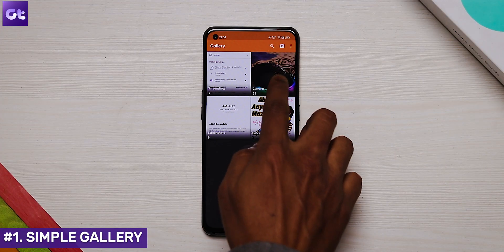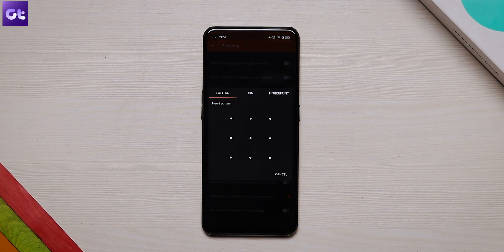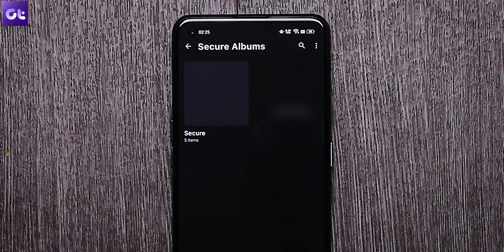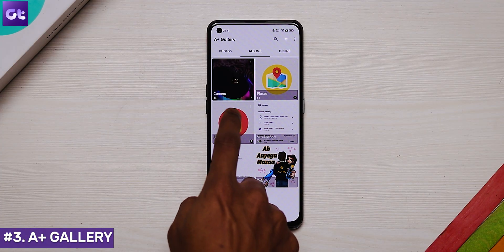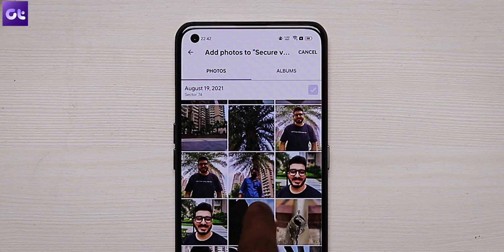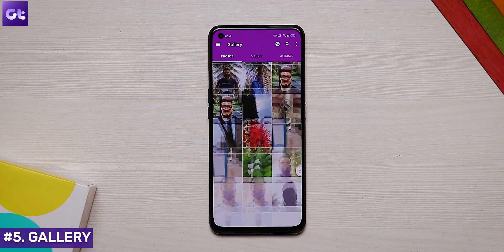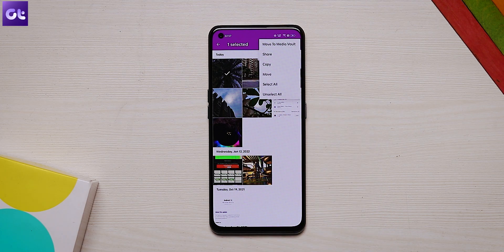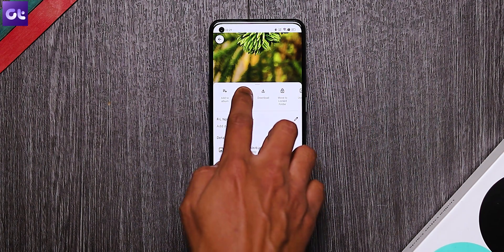Top 5 Best Gallery Apps With Hide Pho­tos Option for Android | 100% Free! | Guiding Tech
Several vault apps offer the feature to hide photos. But why should a person install a separate vault app when gallery apps can achieve the same? In this video, we have hand-picked five gallery apps to hide photos on Android phones.

The gallery apps will serve a dual purpose. They can be used to view photos and help in hiding them as well. All the gallery apps mentioned come with the hiding photos option in the free version. Let’s check the Android gallery apps that will help in hiding photos from others.